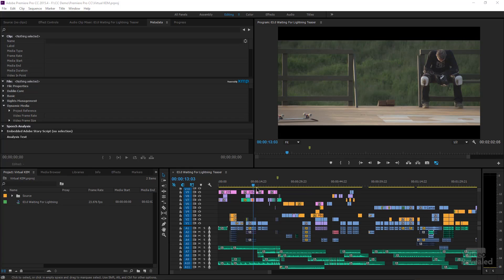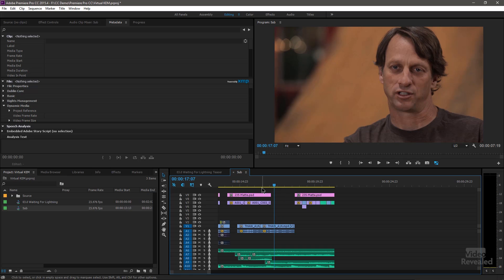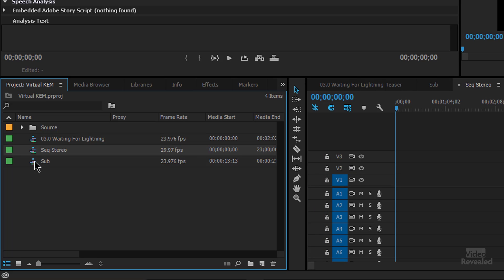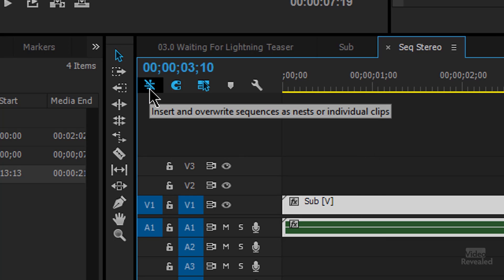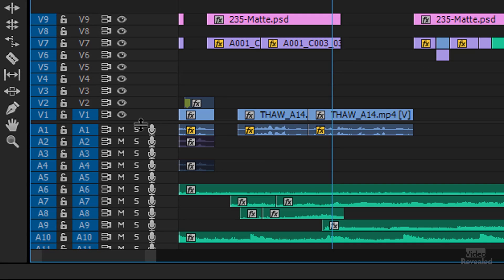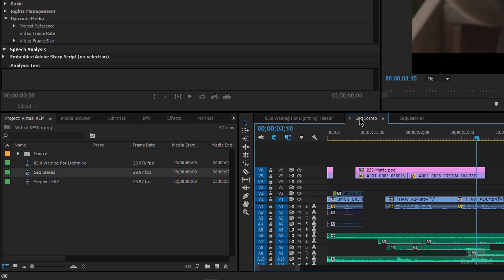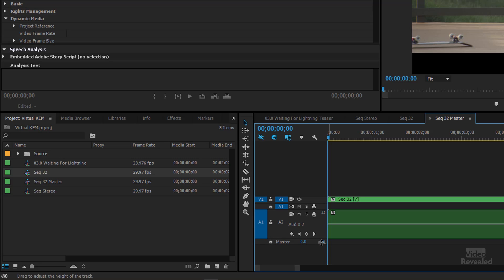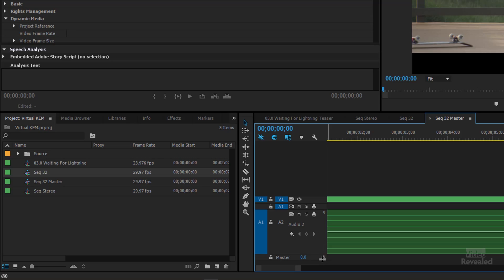The Angus Wall feature in Adobe Premiere Pro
Angus Wall is an Oscar winning director and he helped to shape Premiere Pro into a powerful feature film editing program. This tutorial shows one of the many features that he requested.

QUESTIONS?

THANKS!